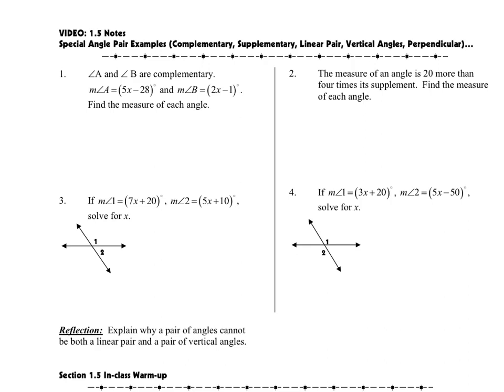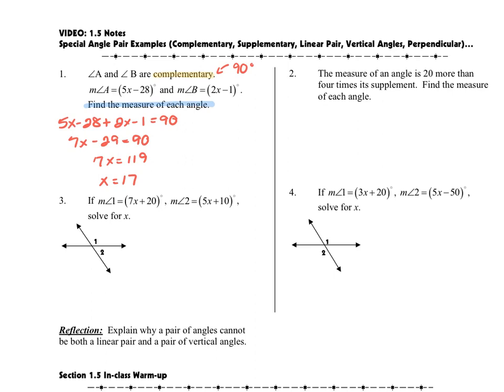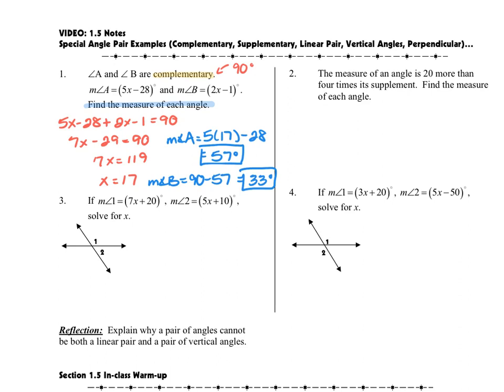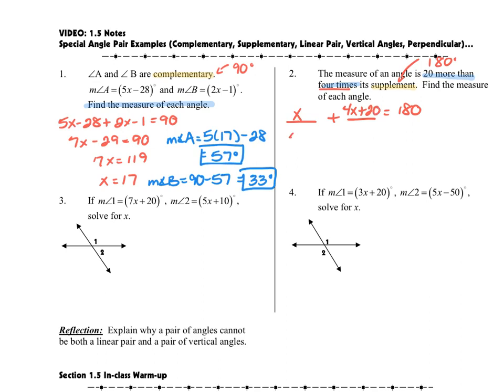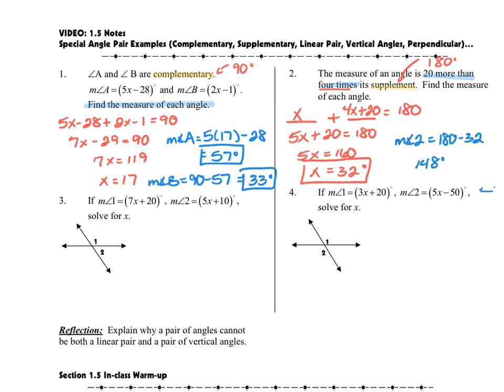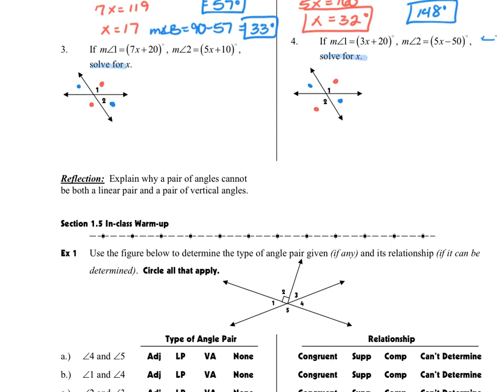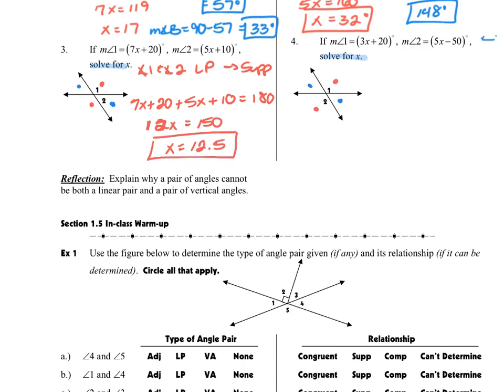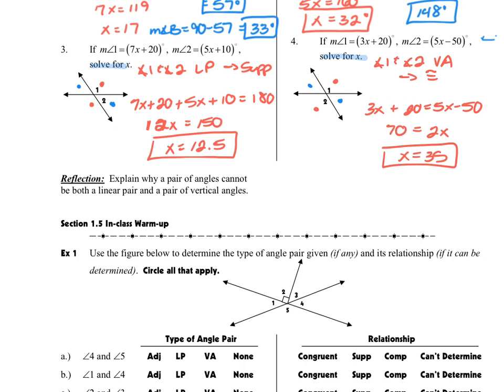P27 Comp, Supp, VA, and LP